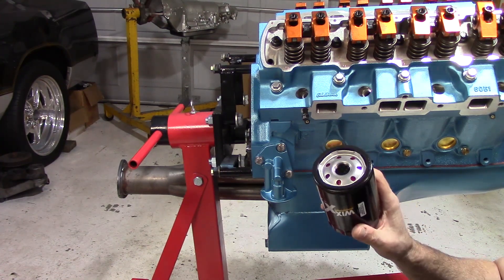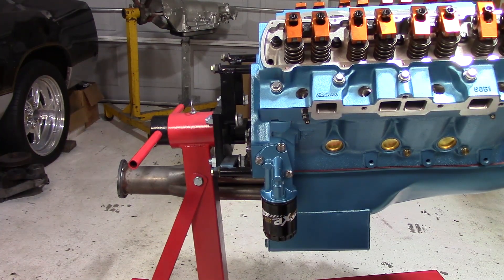Olds 455 Build Part-11 Kooks Headers, Dipstick, Oil Filter Housing Install!! 1987 Olds 442: Video 74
I test fit the Kooks G-Body Big Block Olds Headers. This was to get the right placement for the Dipstick Tube install. I also install the Oil Filter Housing and Wix XP Filter.